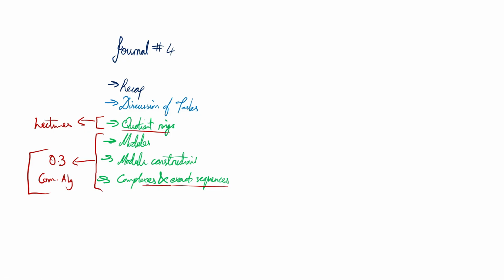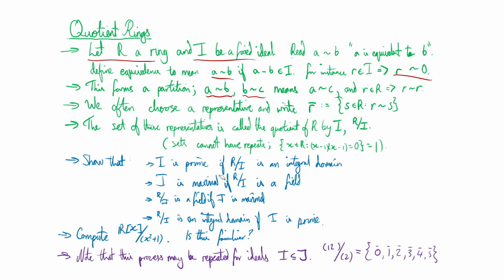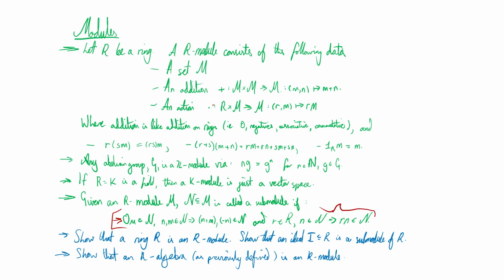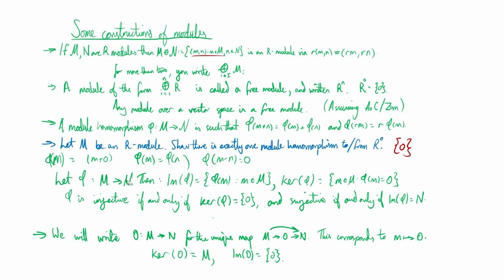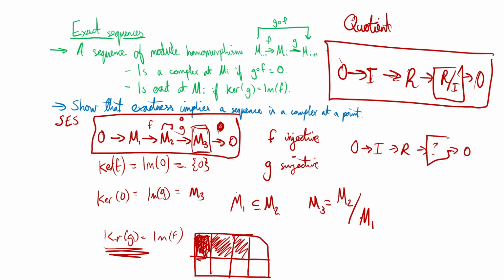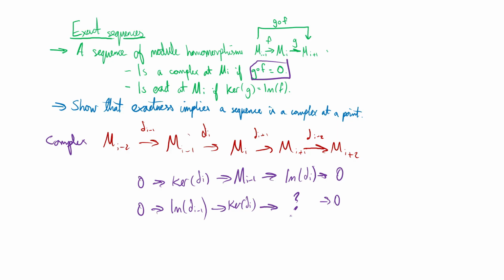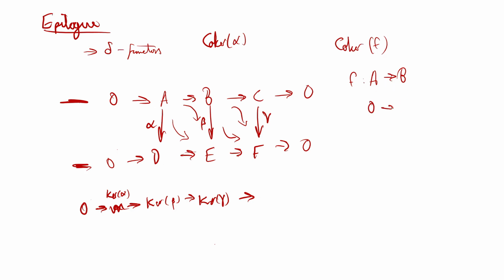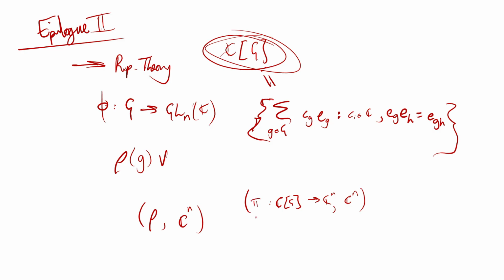Journal 4: Quotient Rings and Modules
We discuss quotient rings, modules, and some important definitions surrounding modules. We then discuss an alternative perspective on quotients via short exact sequences.

In the epilogue, I discuss the snake lemma, and how one can reframe "group representations" as modules over a special rings.

Intro: 00:00 - 05:03
Recap: 05:04 - 15:26
Quotient Rings: 15:27 - 22:27
Modules I: 22:27 - 30:32
Modules II: 30:32 - 44:58
Complexes: 44:58 - 1:09:51
Epilogue I: 1:09:51 - 1:22:50
Epilogue II: 1:22:50 - 1:34:21